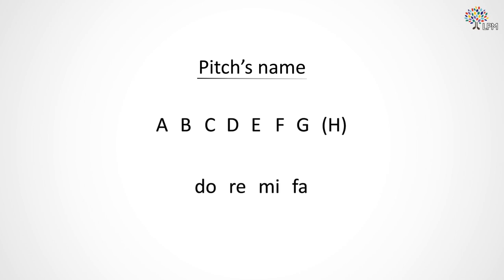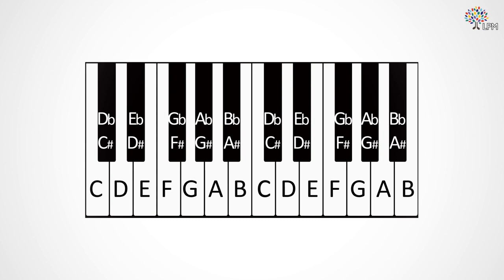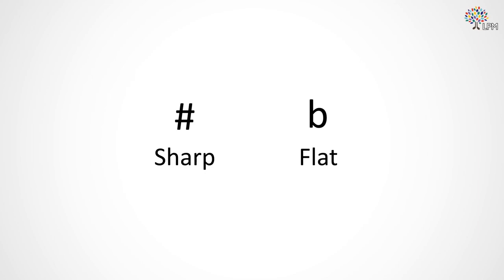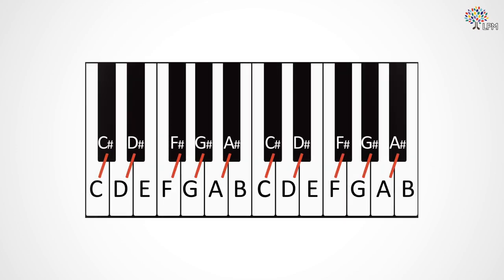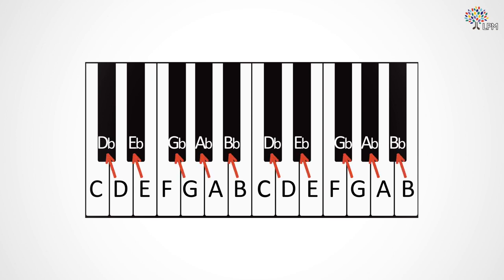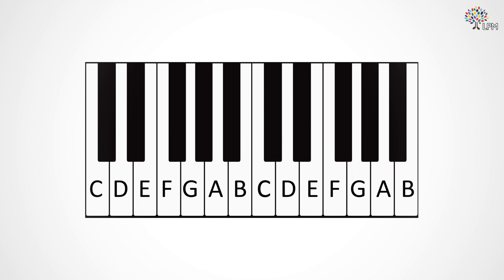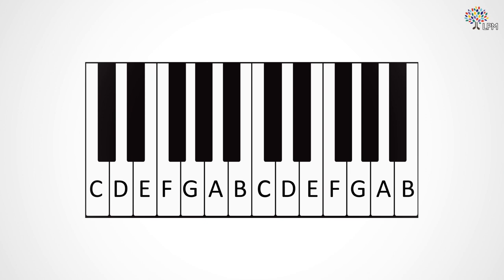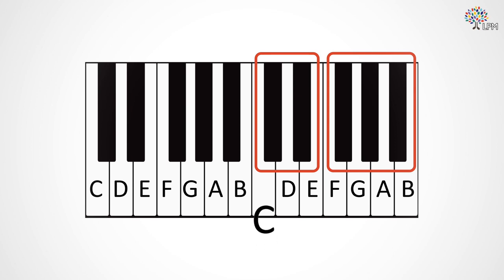Music Note Names: How to Read Music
Learn the music note names and where they are on the piano. What are music accidentals? Learn how to use the sharp signs and flat signs to notate all 12 notes in an octave. This is part of our How to Read Music series for beginners. (website)

Pitches and Notes

0:00 - Pitches and Notes
0:49 - Keys on a Piano
1:19 - Sharps and Flats

Notes are named using the first seven letters of the alphabet: A B C D E F G.  In some countries, notes are names using Do Re Mi Fa Sol La and Ti from the solfege system. With the help of the sharp and flat sign, we can notate the all 12 notes in an octave, which constitutes the chromatic scale. A A# B C D# E F F# G G# or
Ab A Bb B C Db D Eb E Fb F Gb